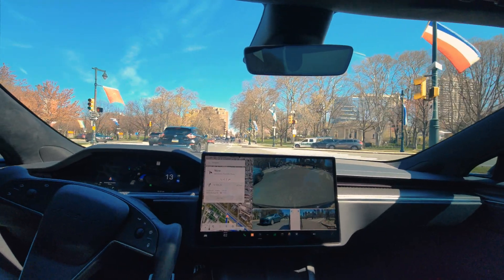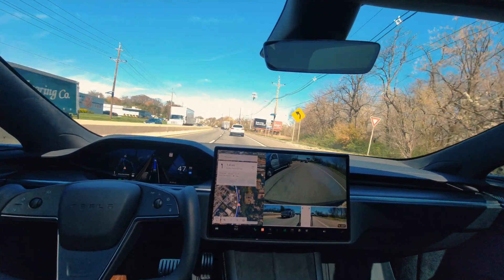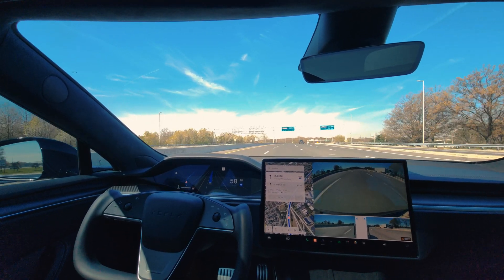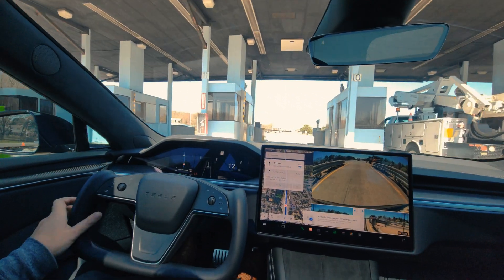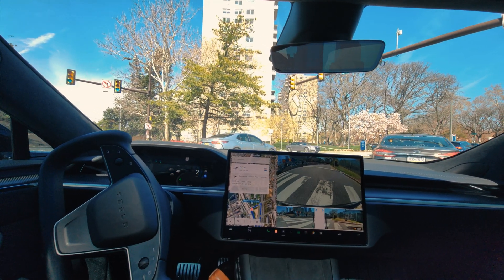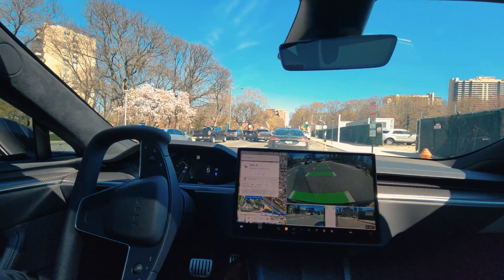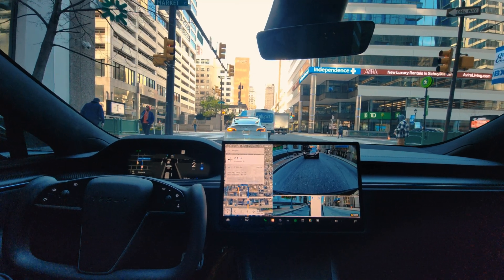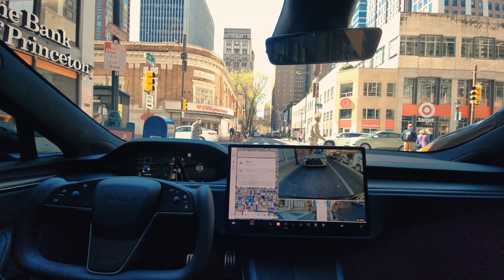Tesla FSD V12.3.3 Supervised is good but there are a few issues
Tesla FSD V12.3.3 Supervised Version and Two Major issues!  Tesla FSDV12.3.3 Supervised Version is amazing but there are a few problems!